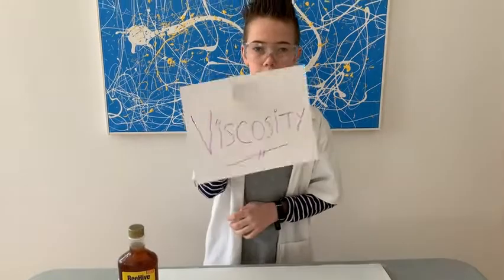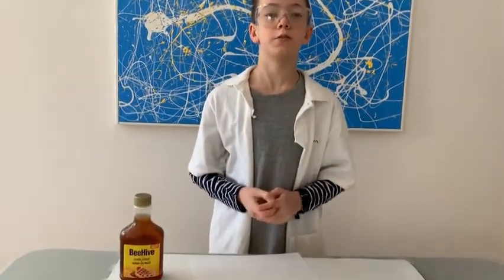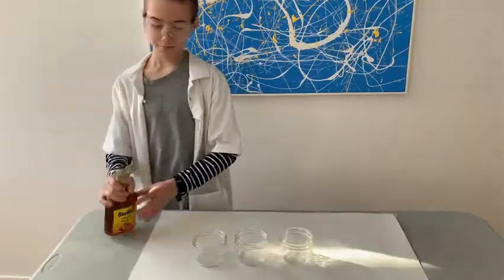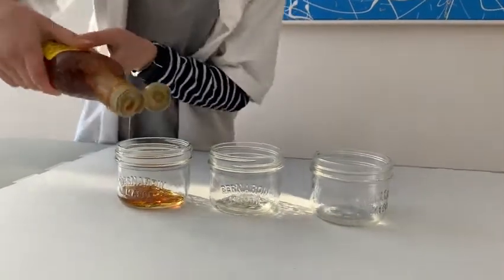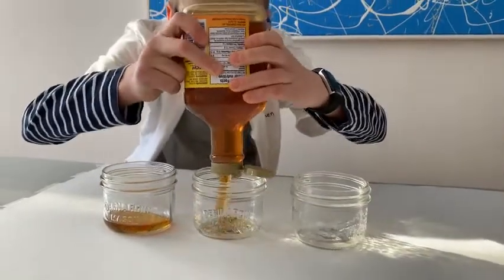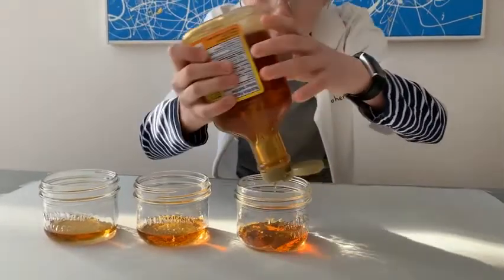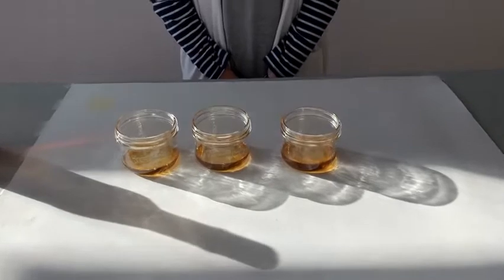Dr. Cohen's Science Palooza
Dr. Cohen walks you through various fluid experiments